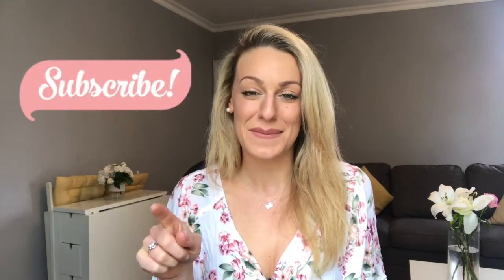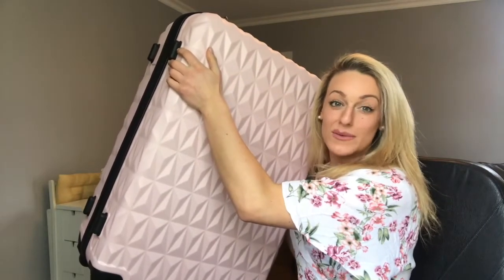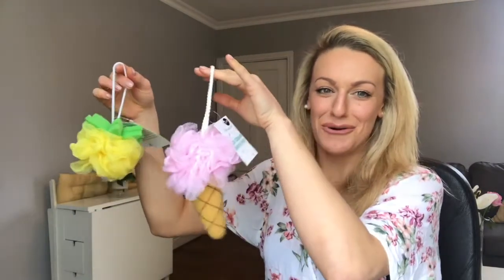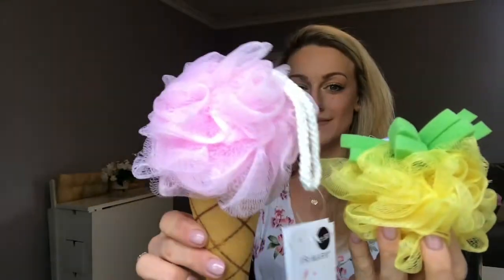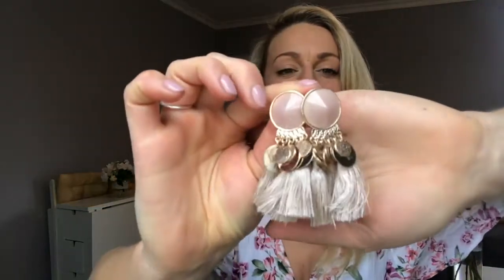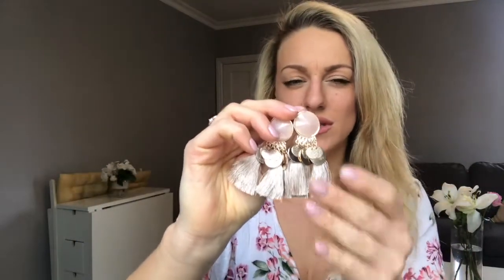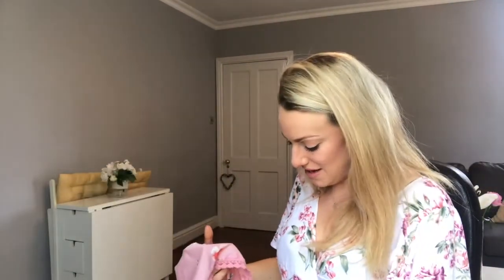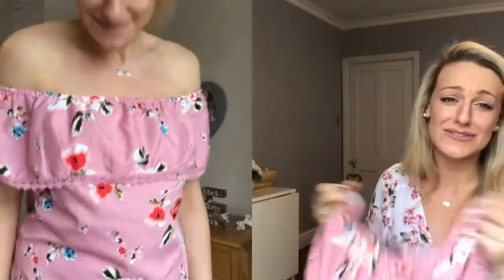HUGE Primark Spring/Summer Haul 2018 & TRY ON!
Huge Primark Haul and Try On 2018!

PRIMARK HAUL APRIL 2018! | SPRING 2018! | TRY ON | Summer 2018

I LOVE LOVE LOVE PRIMARK!

It's SUPER affordable, always has AMAZING copies of the latest products in season and ITS JUST HUGE!

Like, I COULD SPEND DAYS IN THERE!

They had all the BRAND NEW SPRING/SUMMER Collection in so I got a little carried away! But CAN YOU BLAME ME?!

Katie

X